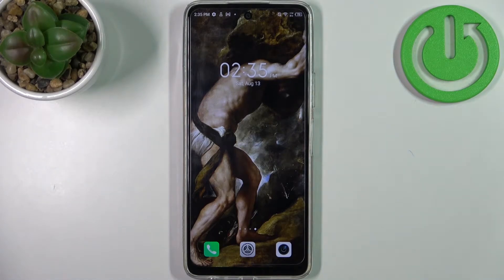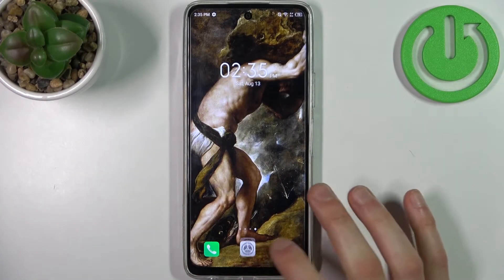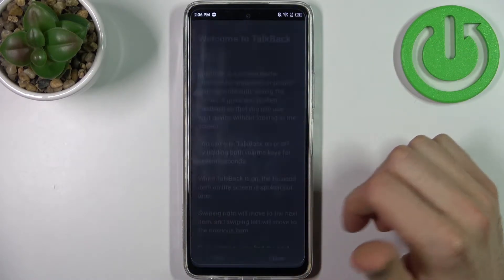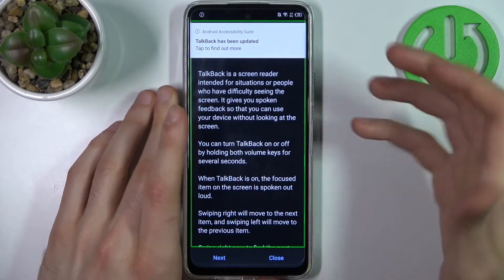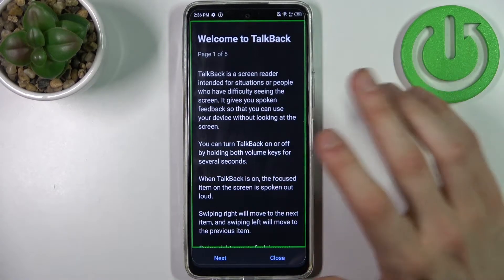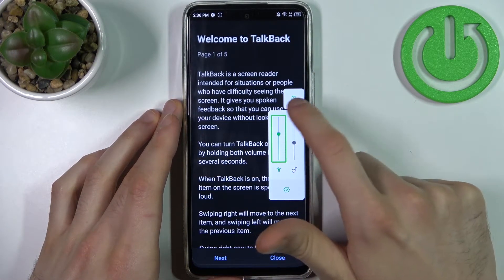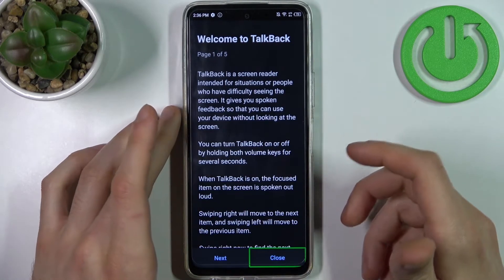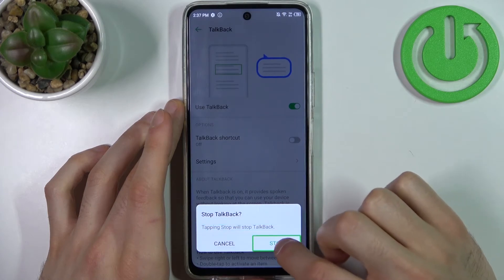How to Activate TalkBack on INFINIX Hot 11S - Turn On TalkBack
Find out more info about INFINIX Hot 11S:
Talkback is an accessibility feature that can help visually-impaired people use their phones. If you want to know how to activate TalkBack on your INFINIX Hot 11S, you should watch this tutorial. We will show you how to turn on TalkBack on your device. Do you want to know more about your INFINIX Hot 11S? You should visit our YouTube channel.

How to turn on TalkBack on INFINIX Hot 11S? How to activate TalkBack on INFINIX Hot 11S? How to enable TalkBack on INFINIX Hot 11S? How to use TalkBack on INFINIX Hot 11S?